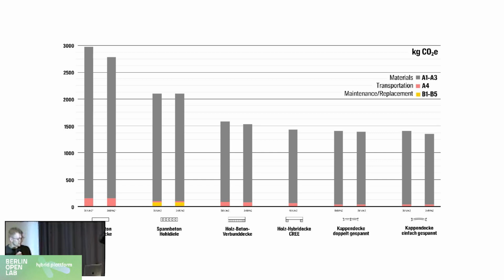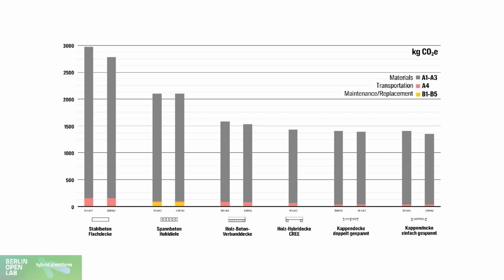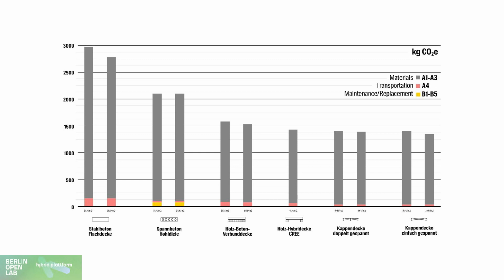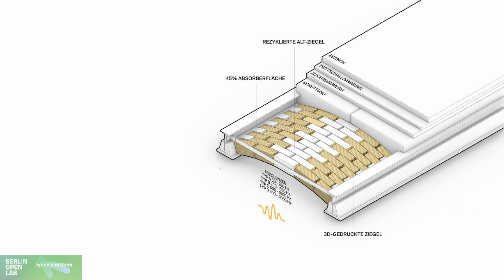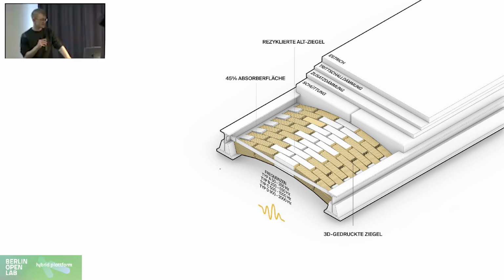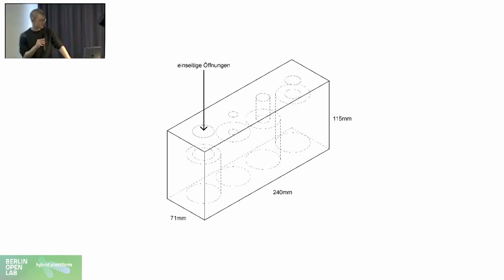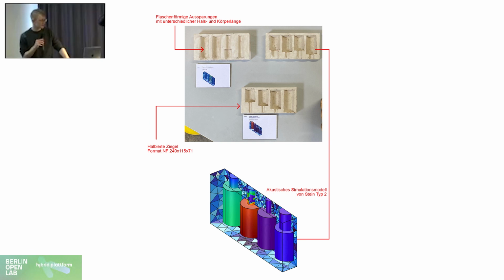Cap Ceilings Revisited - Space and Sustainability - BOL x Hybrid Plattform Symposium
Space and Sustainability